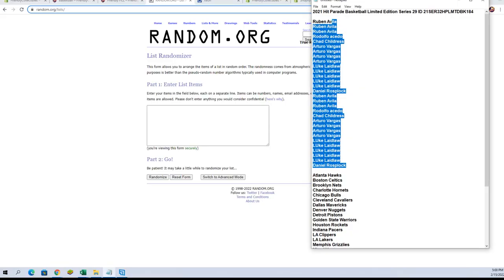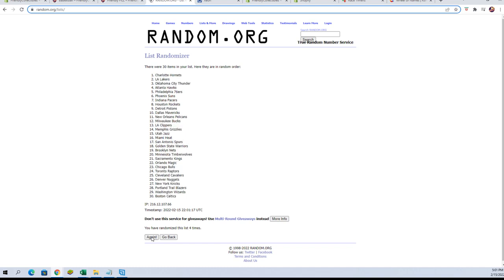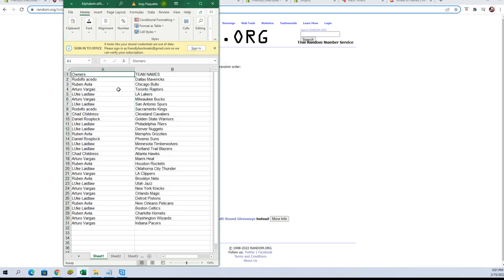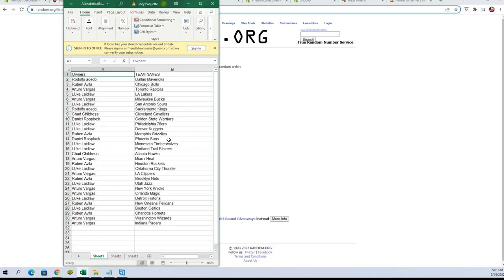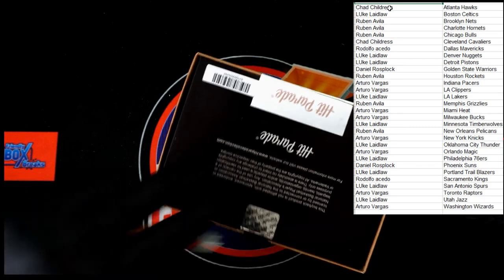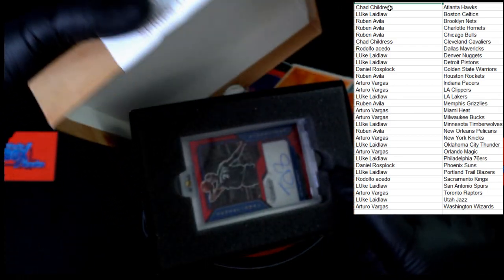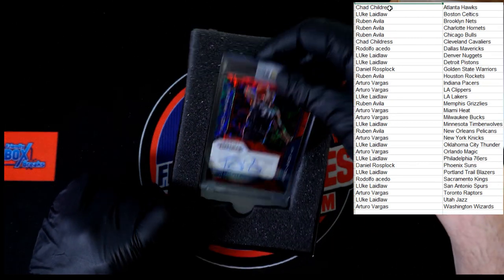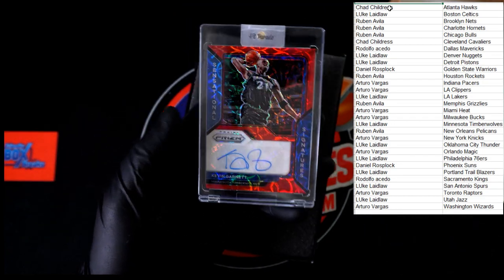2021 Hit Parade Basketball Limited Edition Series 29 ID 21SER32HPLMTDBK184